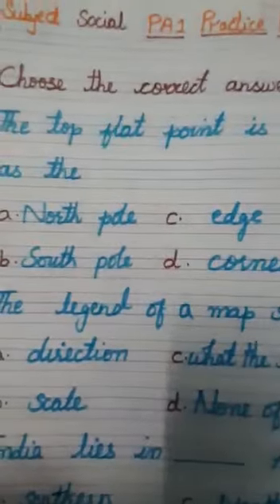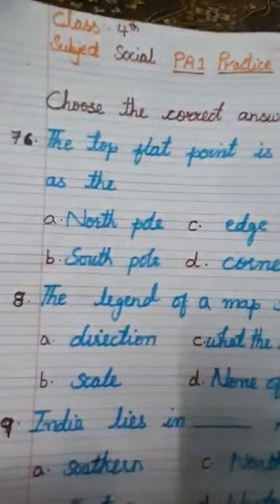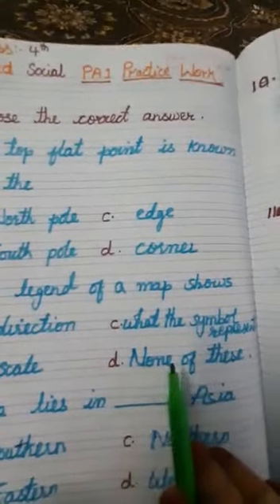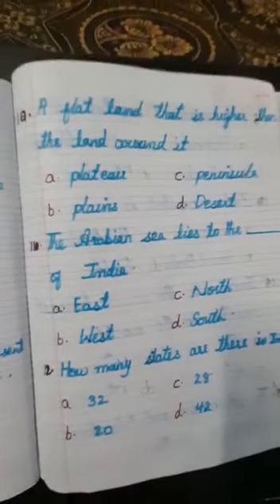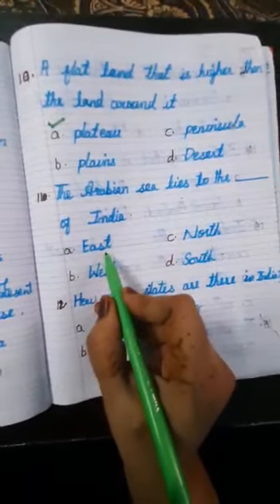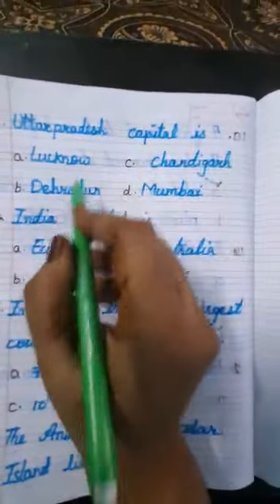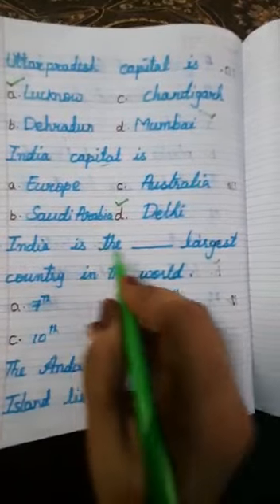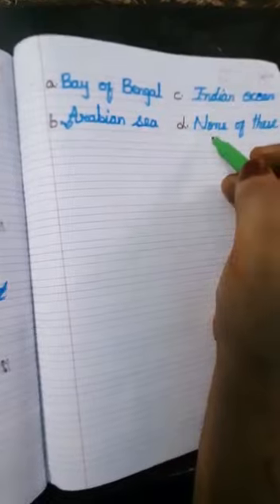Class 4 Social